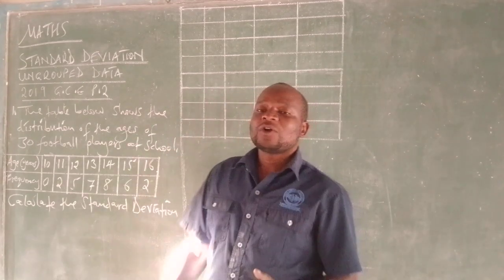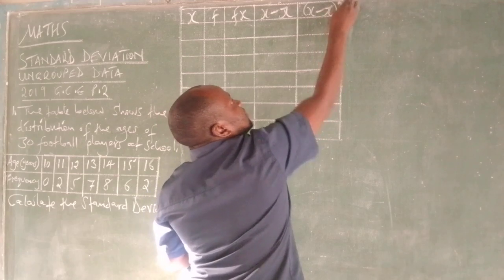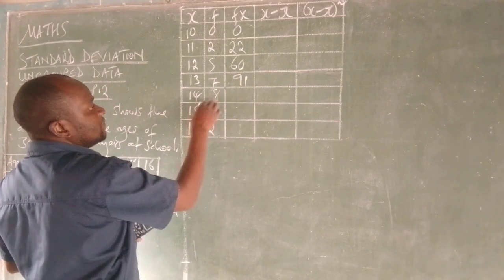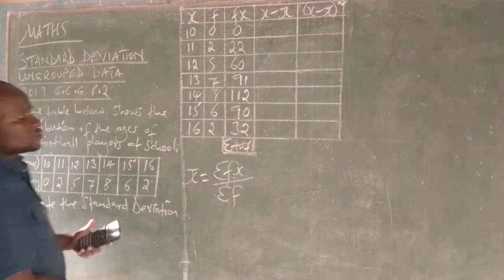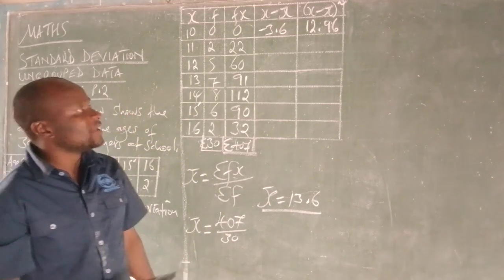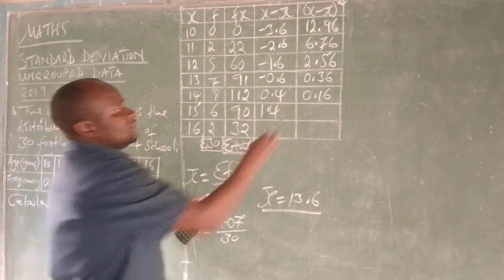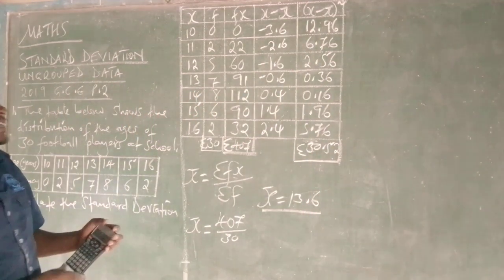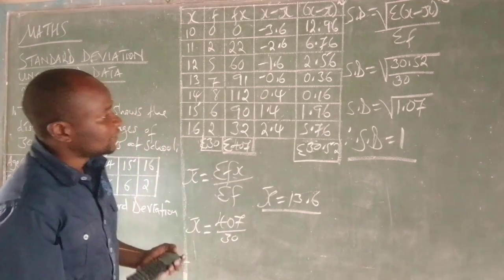Standard Deviation -UnGrouped Data.2019G.C.E